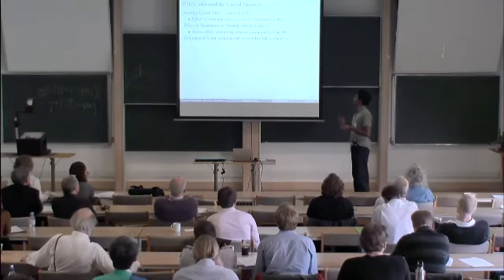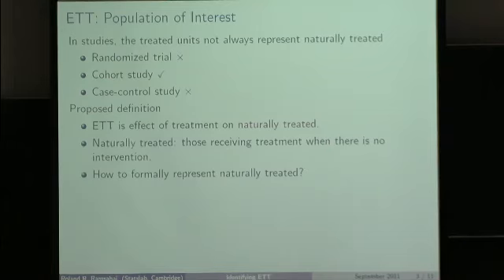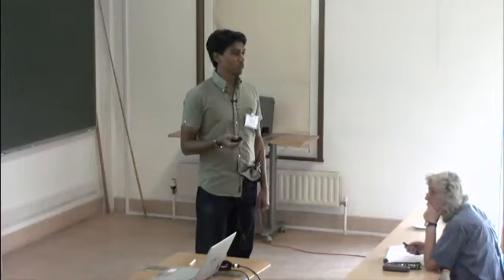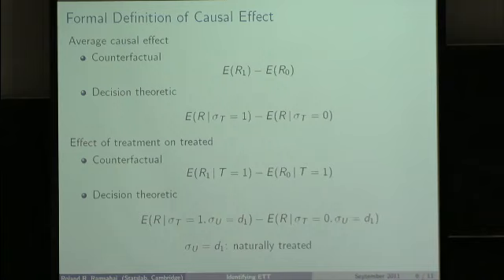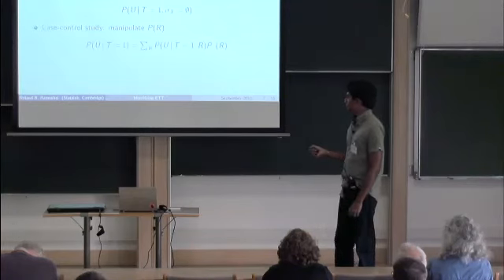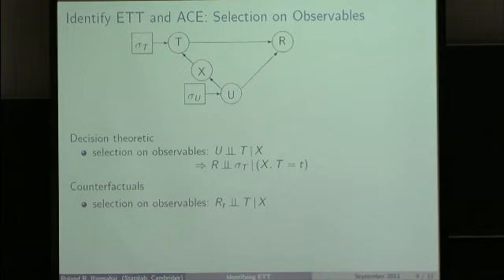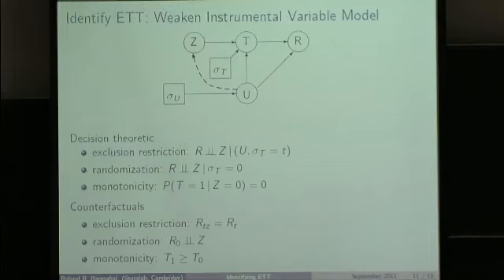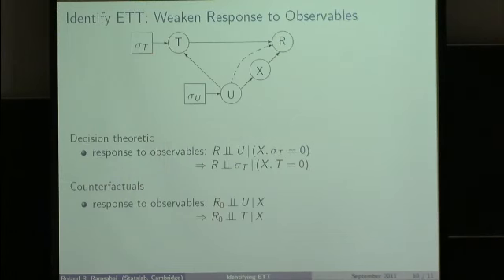Multiple Speakers | Identifying the effect of treatment on the treated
Title: Identifying the effect of treatment on the treated
Speakers:
Date: 26th Sep 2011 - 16:05 to 16:15